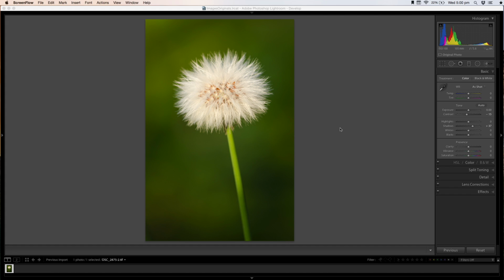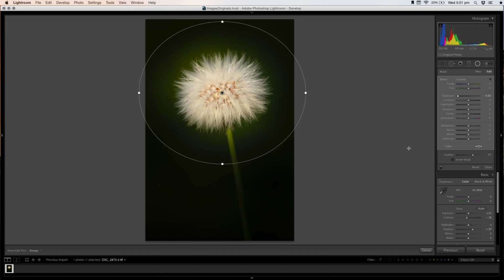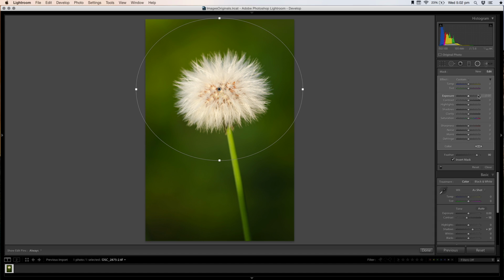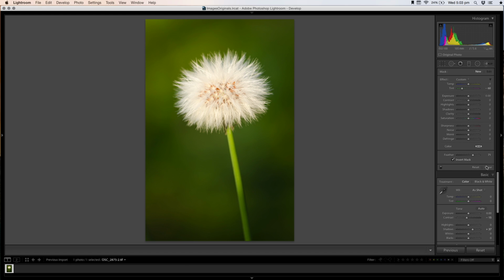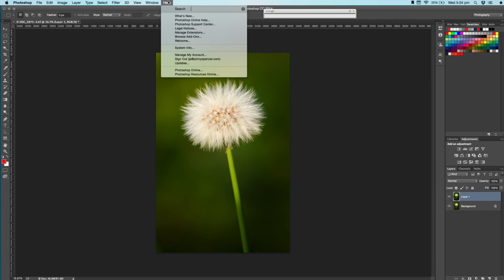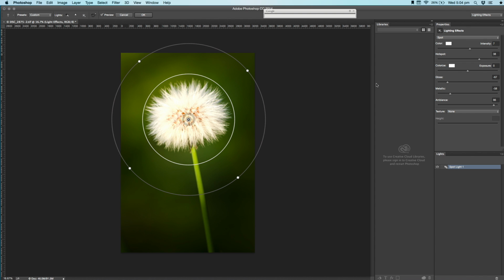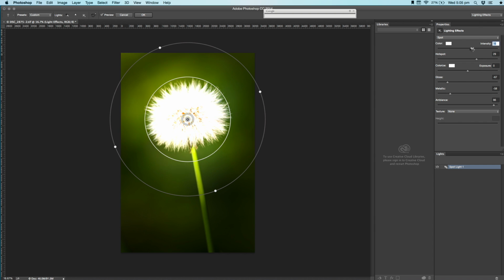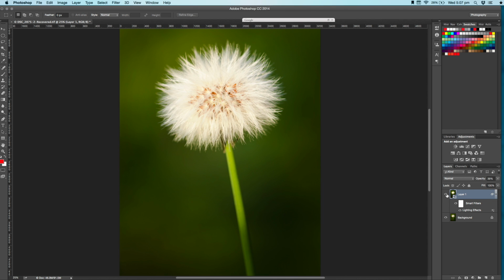Lightroom & Photoshop Tip - Spot-lighting the Subject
In this episode you'll learn how to create a spot light effect in Lightroom and Photoshop to add a bit of light and draw the viewers eye to the main subject of your image.

Enjoy & Share the Photo Love
Johny